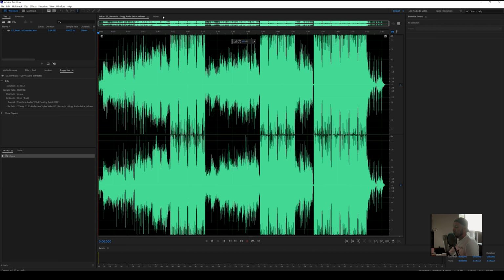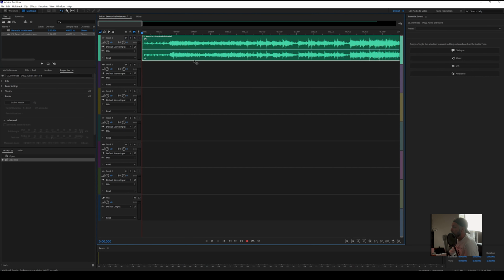How to Make Your Song the PERFECT Length For Your Videos in Adobe Audition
Hello everyone! This is Kevin! Today I wanted to bring you along with me to teach you how to make your song the perfect length every time for your videos in adobe audition.

Intro 0:00
Overview 0:15
Tutorial Start 1:18
Final Thoughts 5:40
Outro 5:55